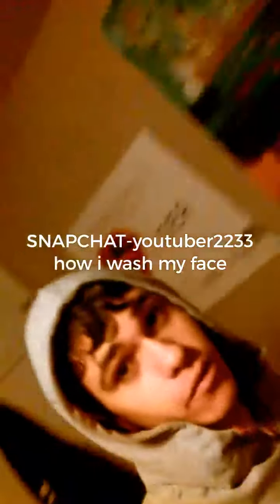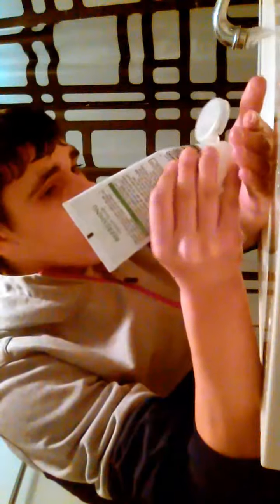How I wash my face